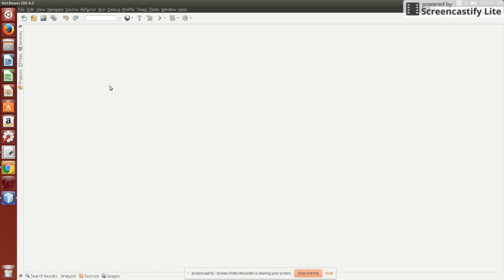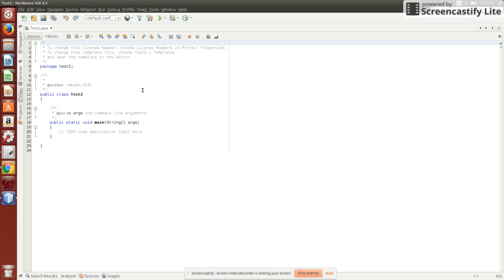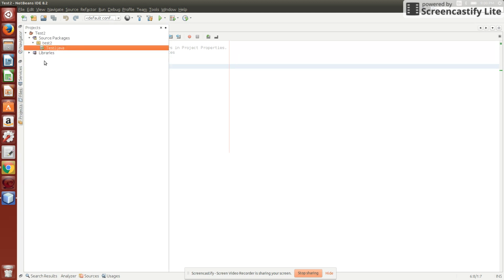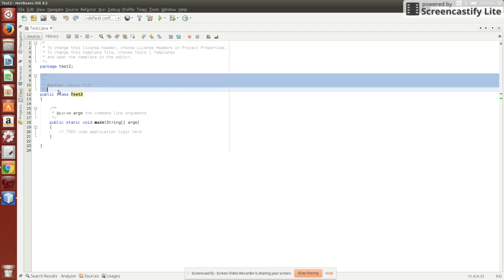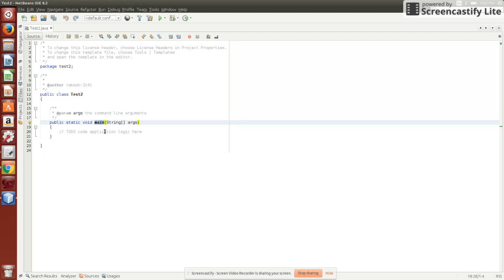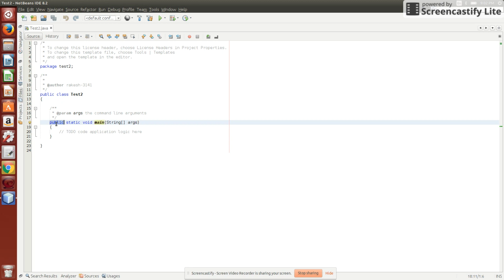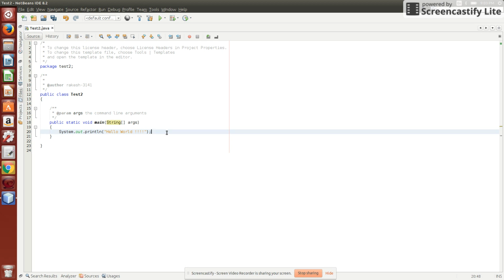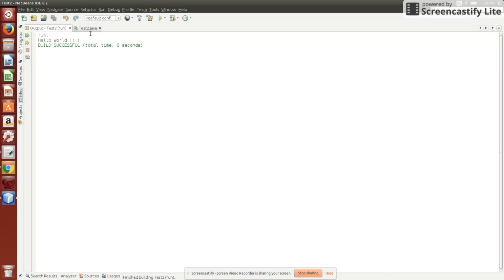Hello World Java Program (Java Tutorial)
Java Hello World:
A "Hello, World!" program is a computer program that outputs or displays "Hello, World!" to a user. Being a very simple program in most programming languages, it is often used to illustrate the basic syntax of a programming language for a working program.